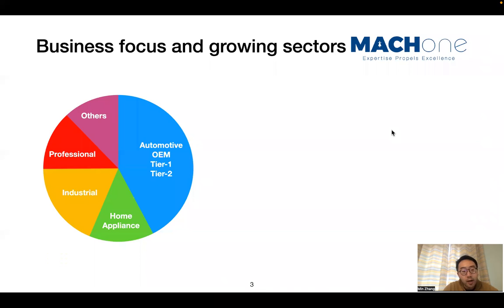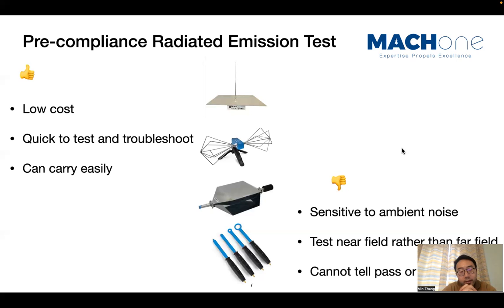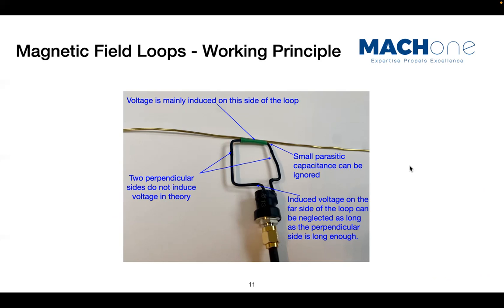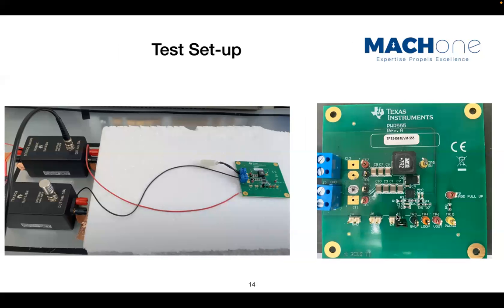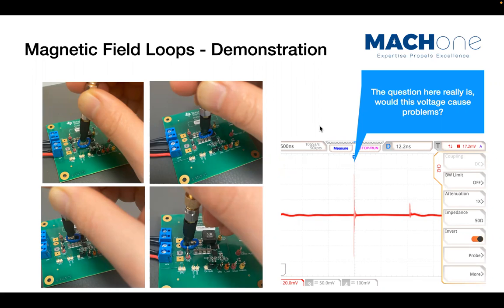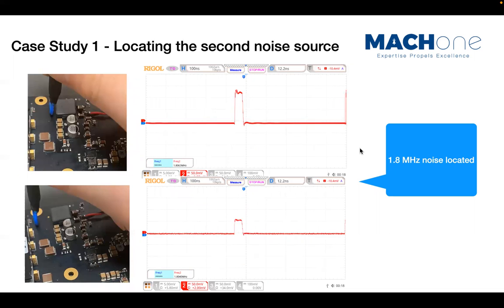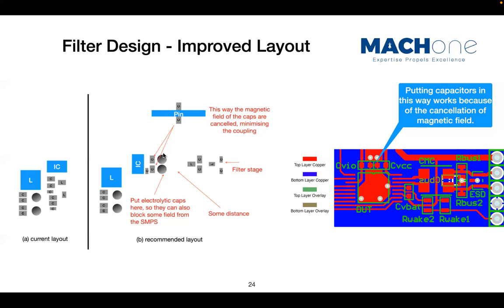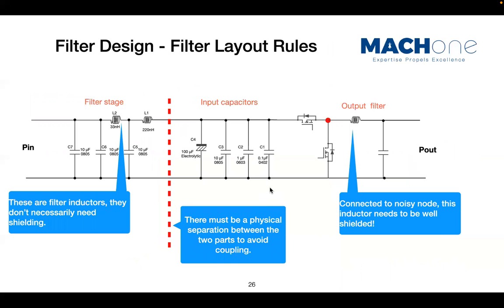Troubleshooting Techniques for Radiated Emissions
I did an one-hour seminar for companies based in Singapore early this year. This is the first half of the seminar, which focuses on techniques of using magnetic field (near-field) probes. Enjoy!

Chapters:
0:00 Introduction (skip if you want)
3:35 Radiated Emissions
9:30 Magnetic Field probes - theory
13:12 How to use magnetic field probes
17:35 simulating and demonstrating magnetic field probes
21:00 A case study - Most interesting part !!!
33:15 General filter rules